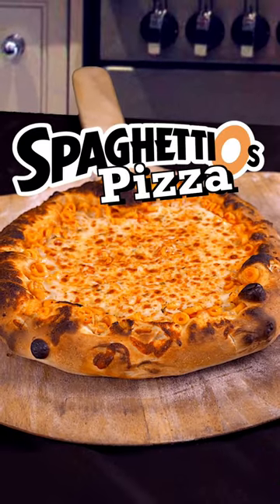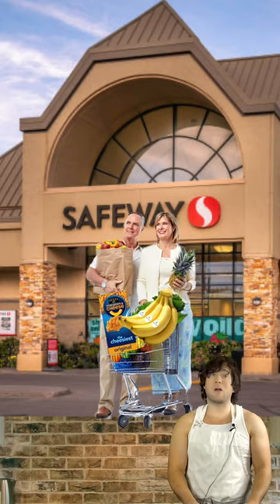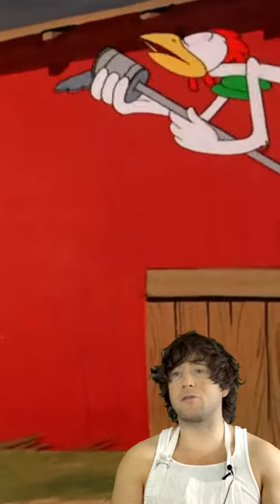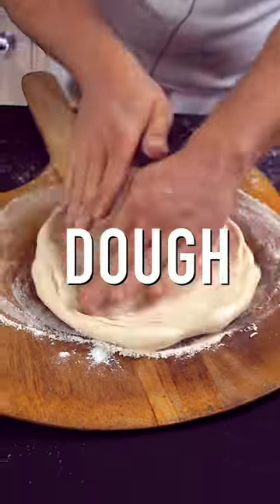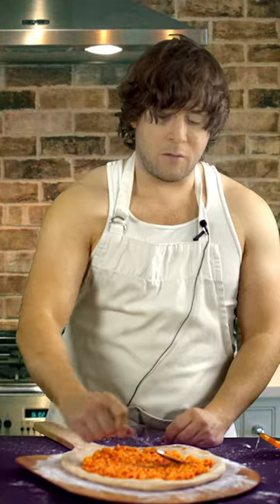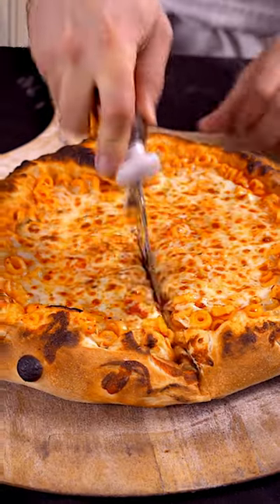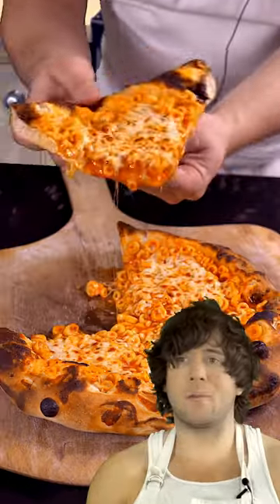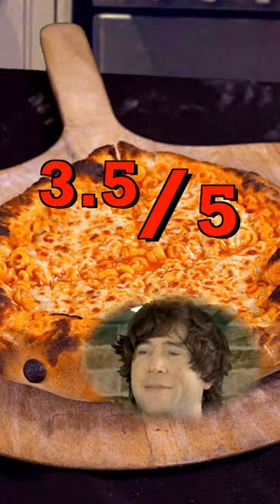Spaghettios Pizza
Grocery prices have skyrocketed.  I would've loved to have made a normal pizza but the price of tomatoes is nearing the price of gold.  So i did the next best thing and threw a can of Spaghettios ontop of a pizza.  Is it any good? What do I rate this pizza?  Well there's only one way to find out.